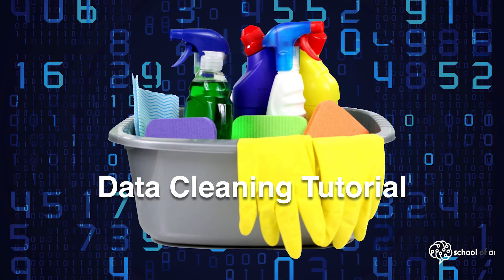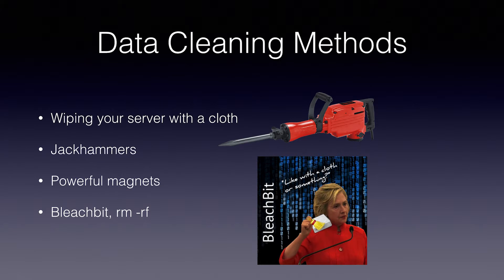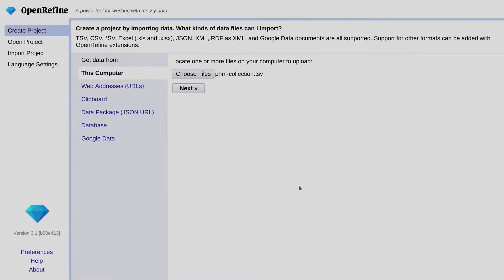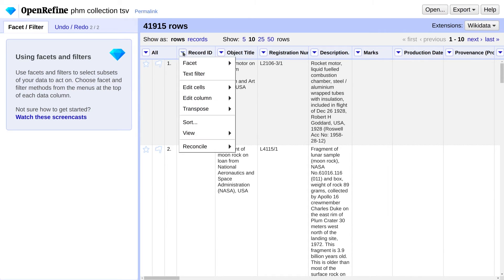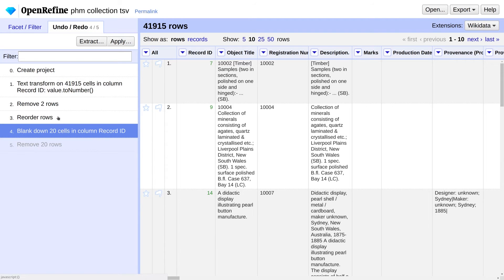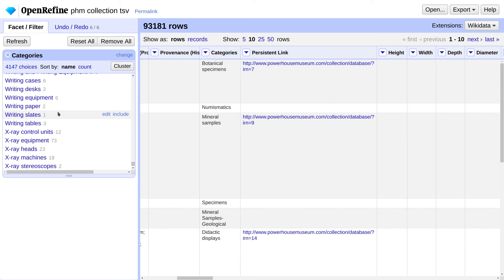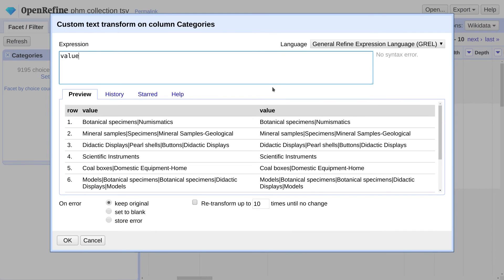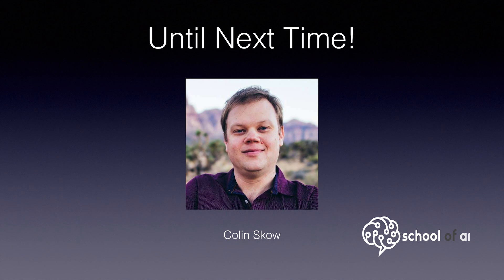OpenRefine Data Cleaning Tutorial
Discover how to prep data for your next machine learning project using OpenRefine.